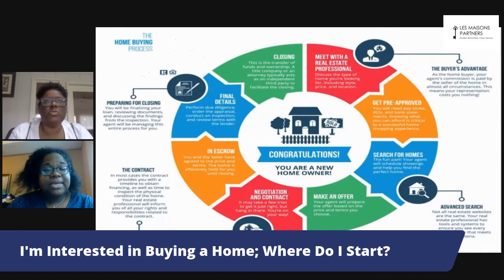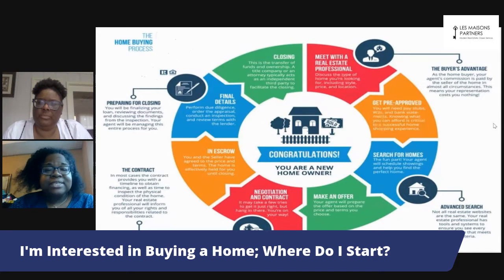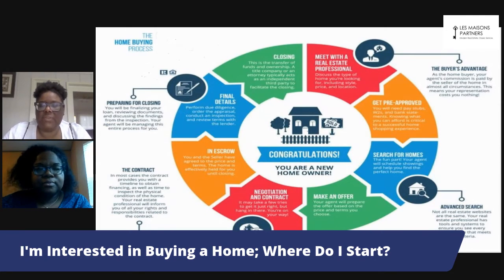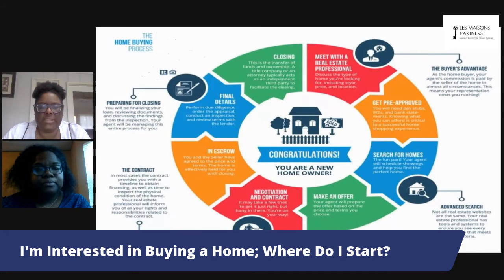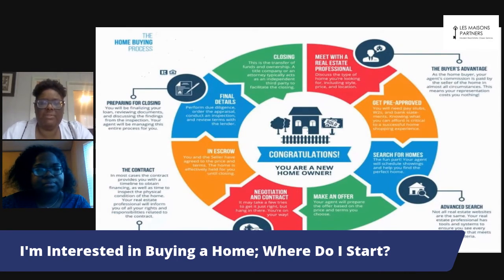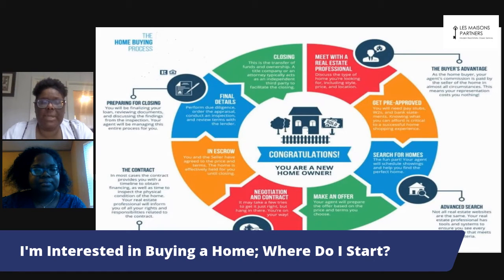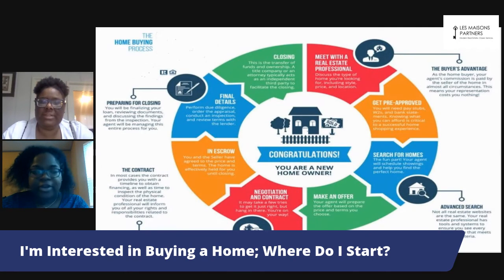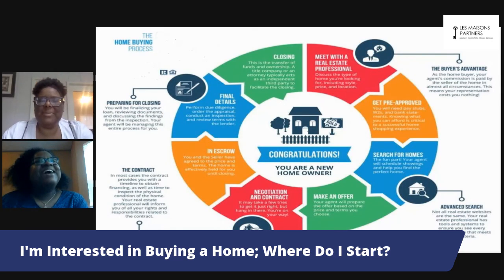I'm interested in buying a home; where do I start? with Les Maisons Partners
Nasya Dupont and Kristin Haynes of Les Maisons Partners-Keller Williams Realty Atlanta Classic present a Virtual Homebuying Experience. We provide an overview of the process. After that, we speak to a few of our partners in the homebuying process.

Have questions? Want to set up a one-on-one Buyer Consultation?